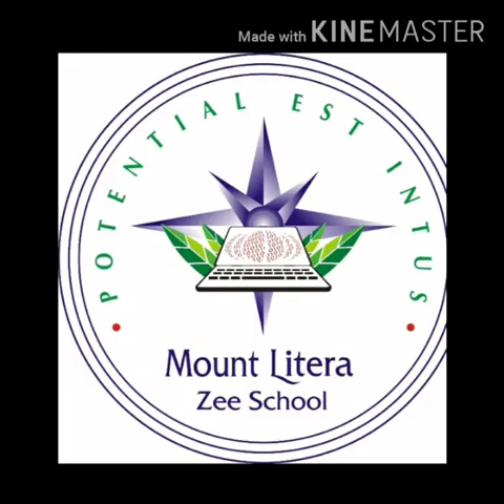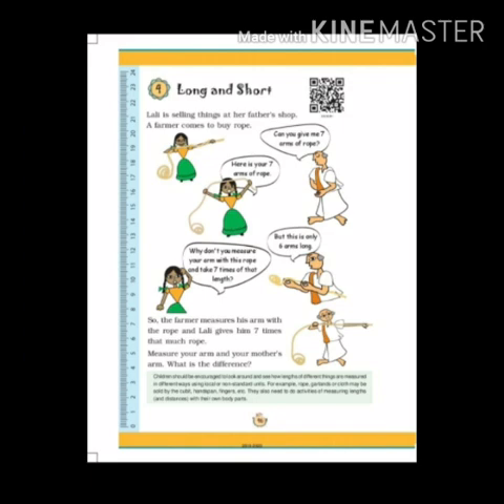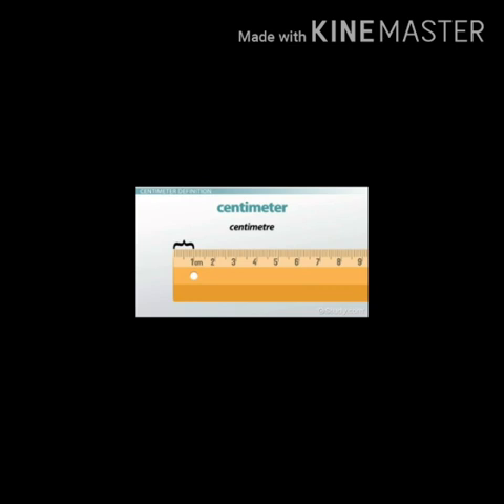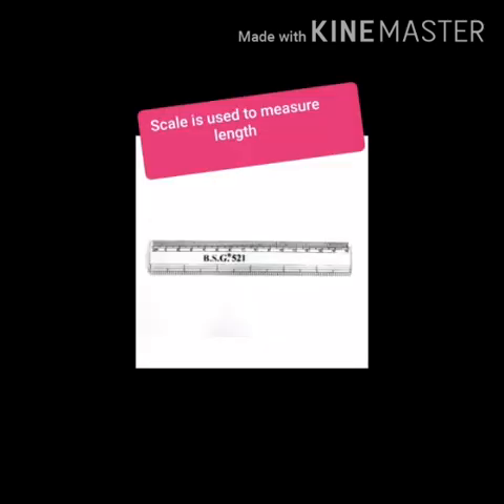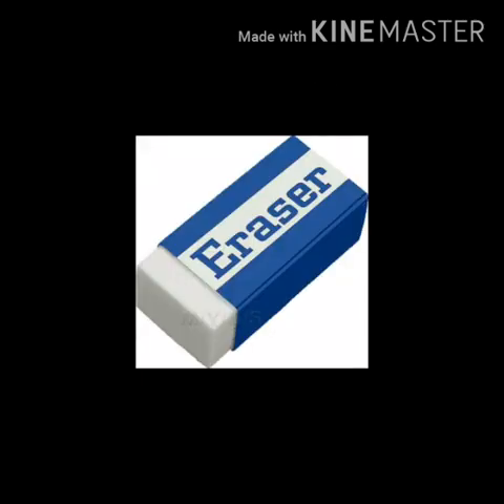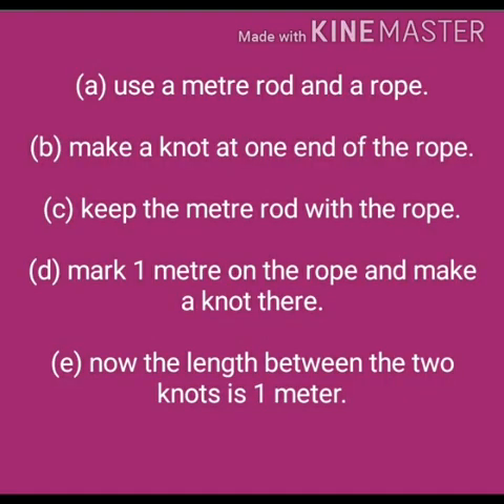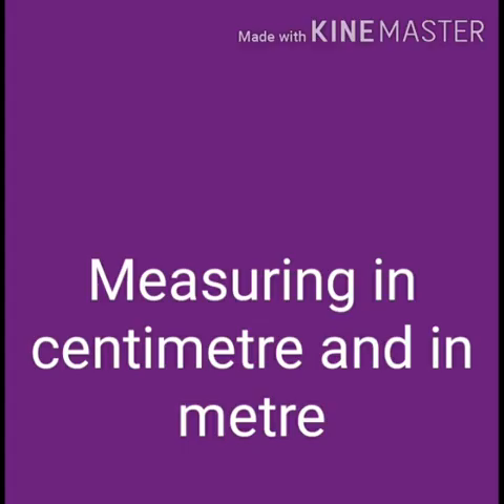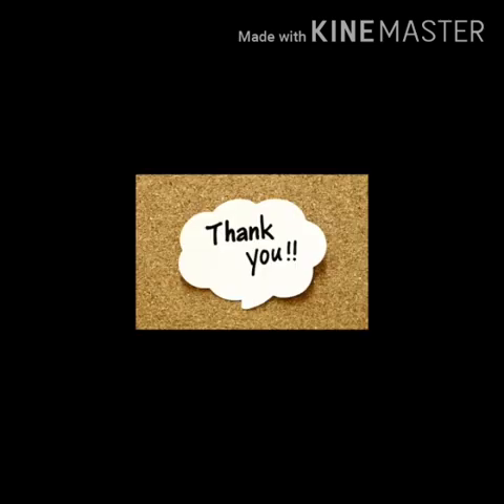MLZS JHANSI CLASS 3 Mathematics Chapter 4 Long and Short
MLZS JHANSI CLASS 3 Mathematics Chapter 4 Long and Short by Ayushi Mam